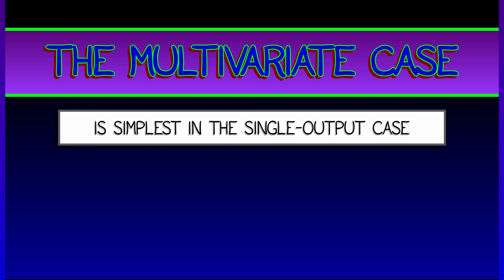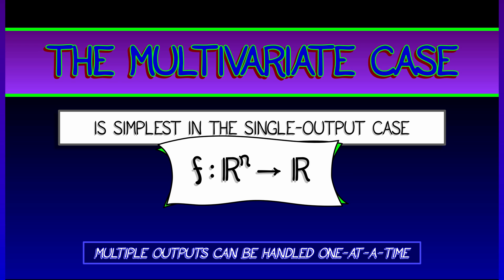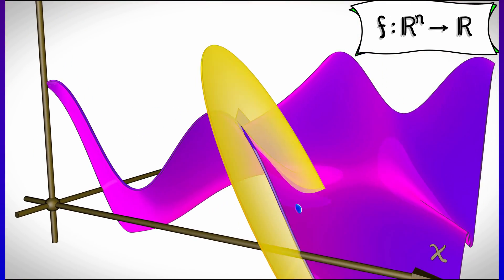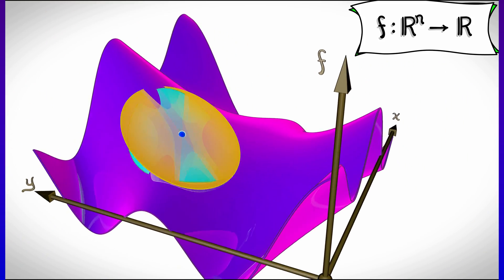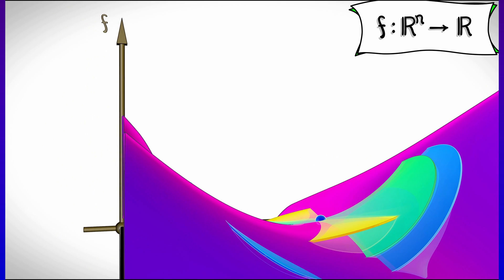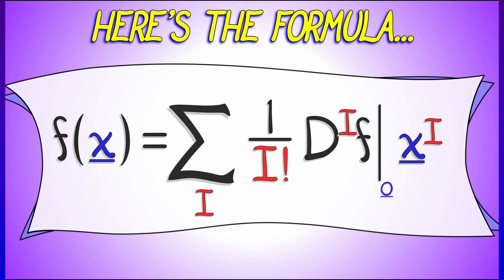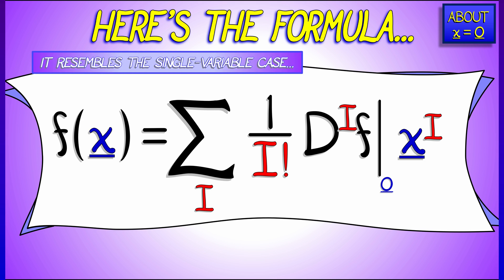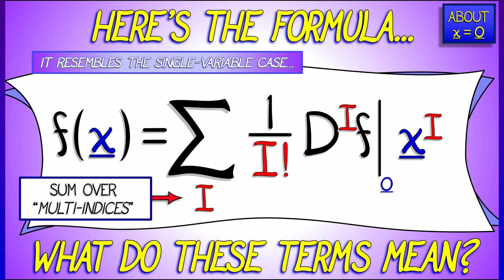CalcBLUE 2 : Ch. 12.2 : Multivariate Taylor Expansion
What does Taylor expansion mean when you have multiple inputs? What's the formula? Ow! My eyes!